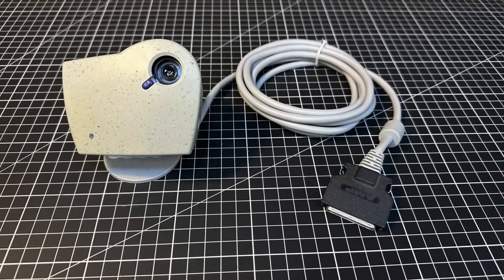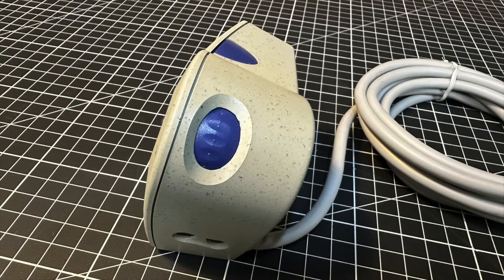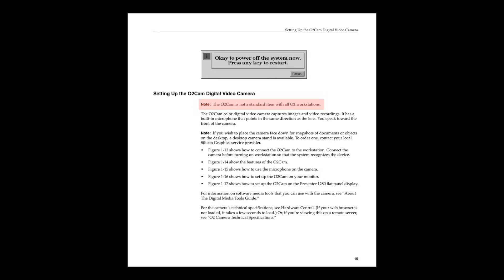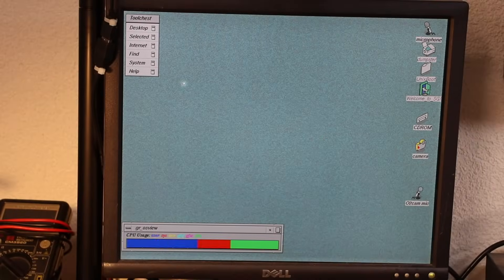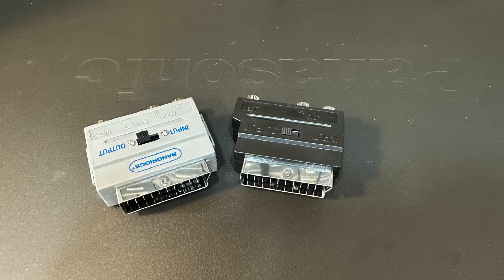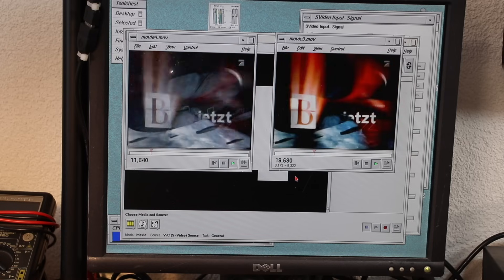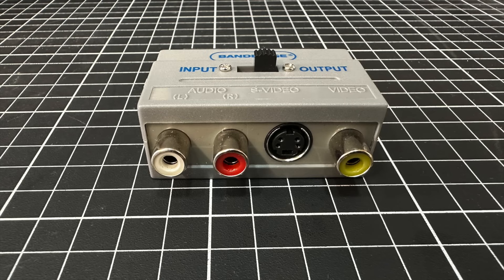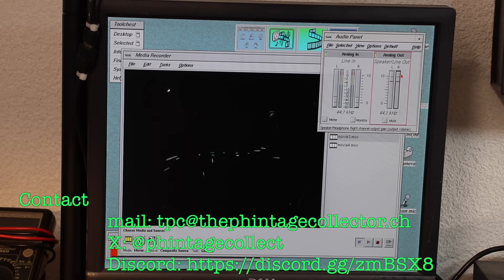Silicon Graphics: MooseCam & the O2’s Forgotten A/V Capabilities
Join me as I dive into the SGI MooseCam (O2Cam), the unique camera designed for the Silicon Graphics O2 workstation. After a long search, I finally got my hands on one—only to discover it requires a special Audio/Visual module to work! In this video, I install the module, test the camera, and push the O2's multimedia capabilities further by capturing and exporting VHS footage.

Did the O2 truly deliver pro-grade video features in the mid-98s? And can I successfully record back to VHS? Watch to find out!

🎉 Special Thanks for Today Goes To 🎉

Your passionate support for retro tech keeps this journey going.
Thank you for being a vital member of this channel!

📅 Next time on THE PHINTAGE COLLECTOR:
SGI InPerson: The ’90s Tried Video Chat ... on IRIX Workstations!

00:00 Intro
00:52 An Upgrade for the O2: O2Cam and the A/V board
03:20 Test-driving the O2Cam
04:03 A/V Capturing with the O2
08:02 Conclusion

THE PHINTAGE SUPPORTERS:
HMK @hmichaelkraut7968
Jack Rosenthal  @JackRosenthal1
Luke Granger-Brown @luke_gb
Tim Hull  @hulltim2
Wobinu Films @WobinuFilms
xcalibur839  @xcalibur839
Z098 @Z098